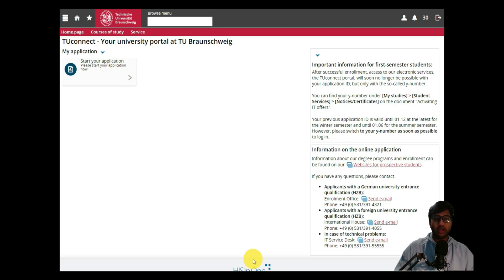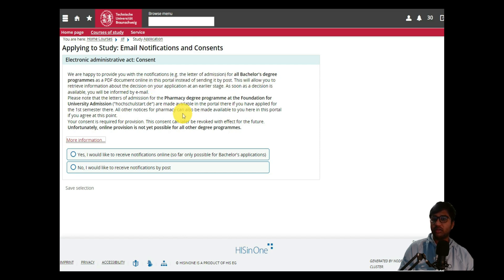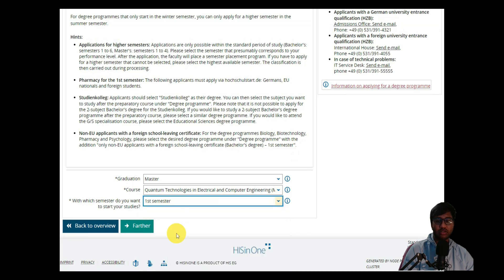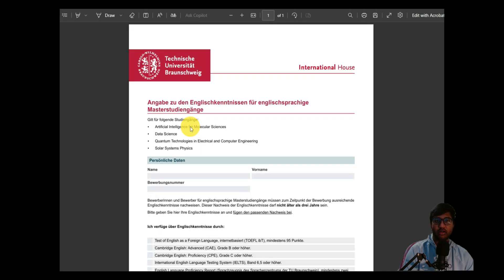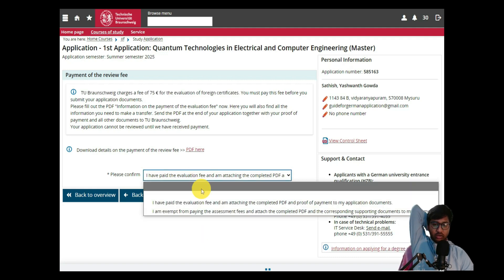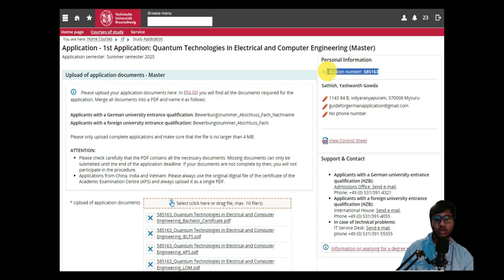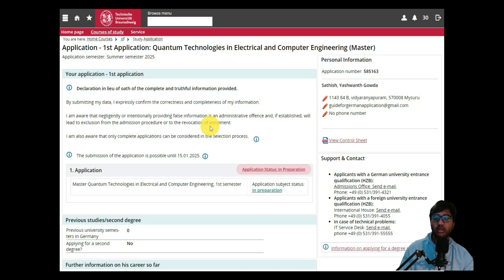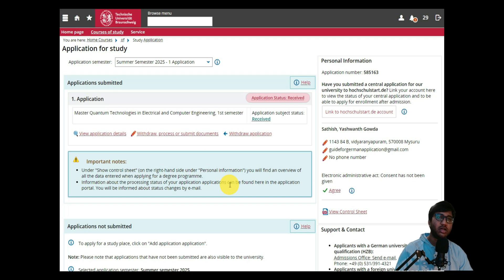How to Apply for QT - EE & CS Engineer MSc | TU Braunschweig | Part 2 | Filling & Submit Application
In Part 2 of this series, I demonstrate how to complete the application for the Quantum Technologies MSc program at TU Braunschweig. This step-by-step tutorial covers filling in all required details, attaching documents, and submitting your application.

Follow along to ensure a smooth and successful application process!